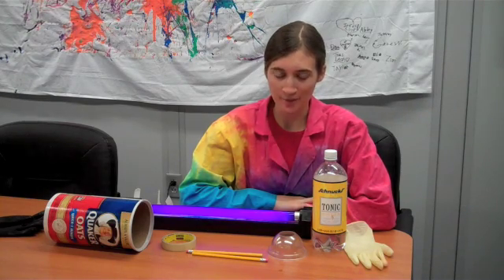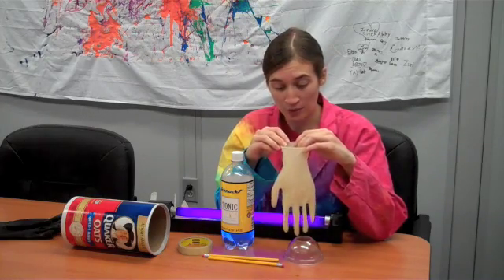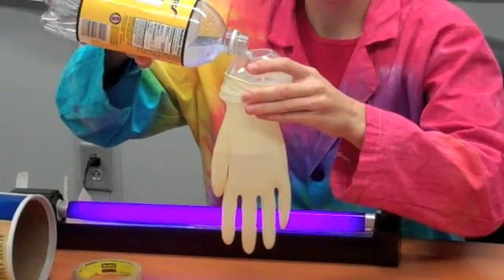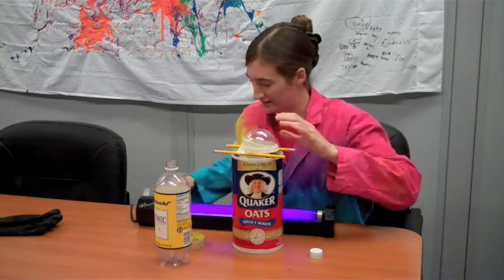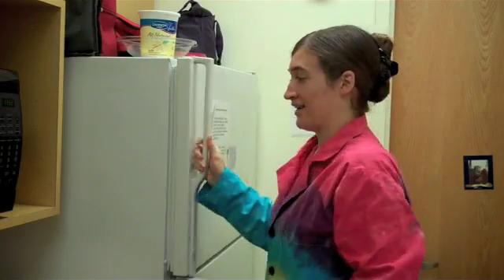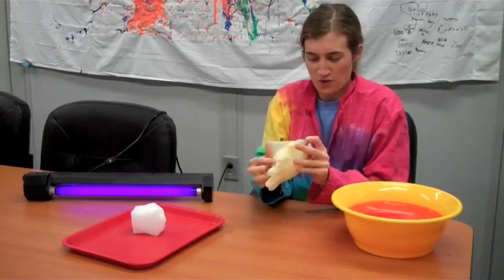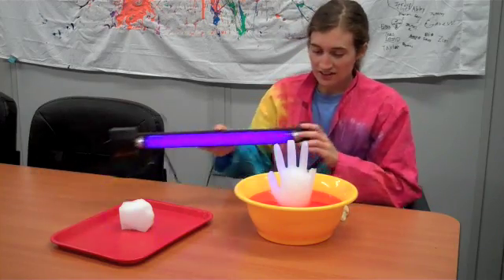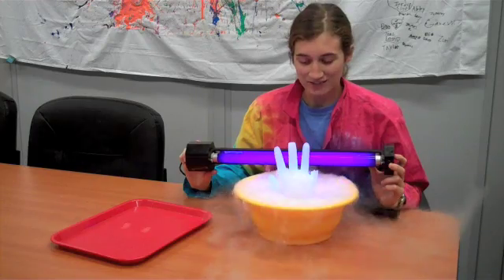Tonic Water Hand: a fun, at-home science experiment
Want a creepy project in honor of Halloween? Use tonic water (which glows under a black light) to make a eerie centerpiece for a bowl of punch at your next party!

Happy Halloween!